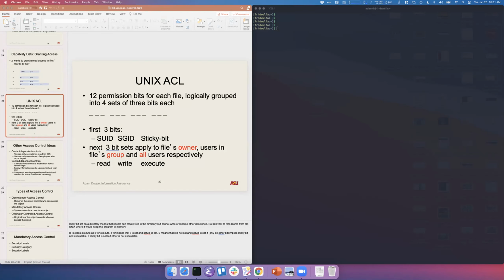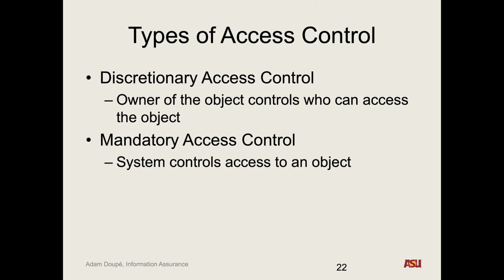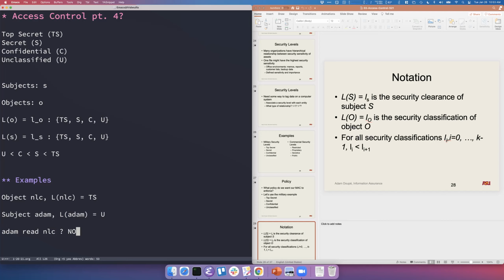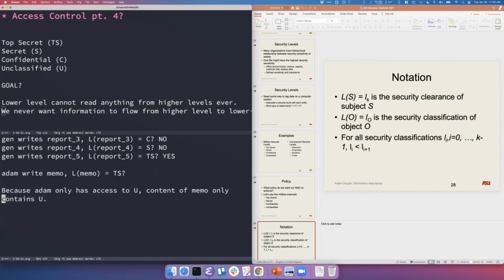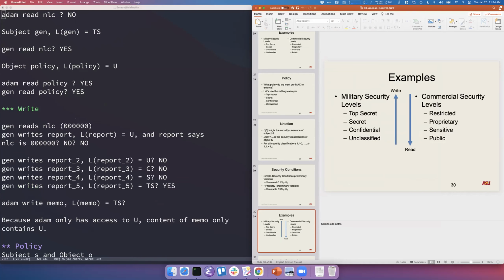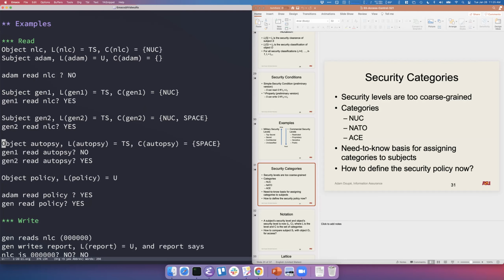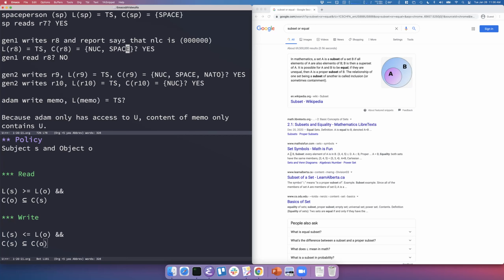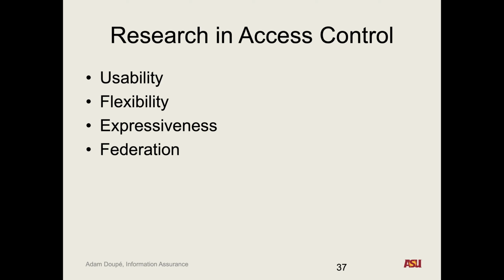CSE 365 S21 1-26-21 "Access Control pt. 3"